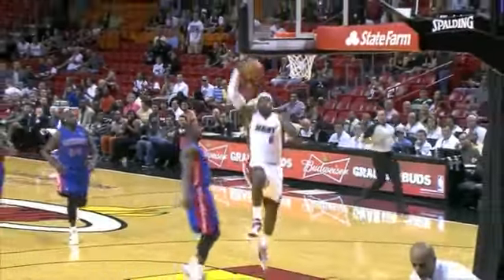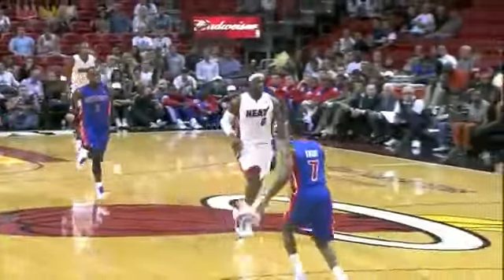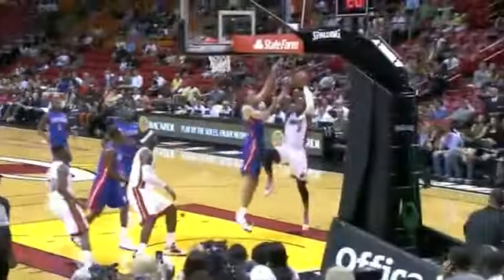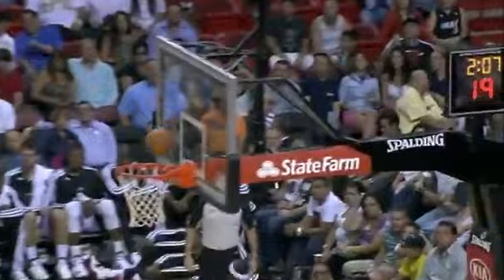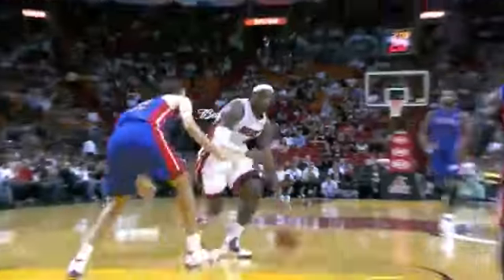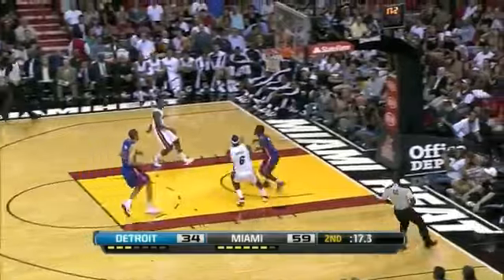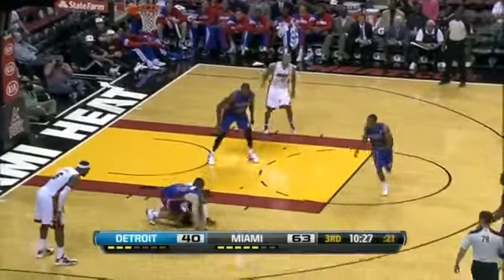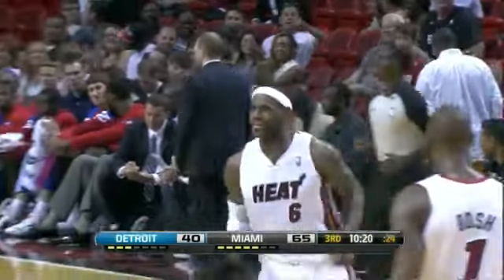Lebron James full highlights/13pts&8asts/ vs Piston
Dwyane Wade's surgically repaired left knee looks to be just fine.

more informantion or videos about Lakers.

Wade scored 21 points and handed out five assists in 23 minutes, and the Miami Heat beat the Detroit Pistons 105-78 in a preseason game on Thursday night.

Chris Bosh scored 17 points and LeBron James scored 13 for Miami, which led 27-11 after one quarter in its first exhibition since returning home from China earlier this week.

Combined, the Wade-Bosh-James trio shot 19 for 31 from the floor, with 14 assists, 13 rebounds and five steals — all getting the fourth quarter off after Miami built a 95-60 lead.

"I'm continuing to get my rhythm, my conditioning," Wade said. "Tonight I kind of broke out a lot of the things I normally do and I felt comfortable doing that. I was able to see a couple things I need to continue to get stronger at, but wasn't bad."

Heat coach Erik Spoelstra said the team wasn't planning for Wade to practice every day in the preseason, but that his body is allowing him to be out there.

"I just like his progress right now," Spoelstra said. "You see bursts of his old speed and quickness."

Greg Monroe scored 15 points for Detroit, which missed 18 of its first 22 shots. Brandon Knight added 12 for the Pistons.

Detroit lost veteran Corey Maggette in the first half with a strained left calf. Maggette pulled up after only 2 minutes and did not return.

Wade had surgery on July 9, after helping the Heat win the NBA title — despite dealing with knee pain and swelling throughout the playoffs. He had a hectic summer business-wise, primarily because of a book tour, and was a major question mark as the Heat entered training camp.

If Thursday was any indication, question answered.

"He looked real sharp," James said. "He had a good bounce in his step, made some shots, did a little of everything. ... Very active tonight. He told me he was going to be."

Wade — who made only 5 of 16 shots for 12 points during Miami's two games in China against the Los Angeles Clippers — shot 9 for 13 against the Pistons, cutting and running and jumping without any obvious problems. He tumbled to the floor after a layup in the early minutes, and took an angry swipe at the ball after a dunk where he thought he was fouled in the second half.

"Look, they're obviously a great team, with a great coach, great players, great system and fundamentally extremely sound," Pistons coach Lawrence Frank said. "For us, it's an opportunity to get better."

Several Heat regulars did not play because of minor injuries, including Mario Chalmers, Udonis Haslem and Joel Anthony.

extra tags: "miami heat vs Detroit piston full highlights" "miami heat full highlights" "Detroit piston full highlights" "nba preseason game" "Lebron james" "dwyane wade" "chris bosh" "kobe bryant" "los angeles lakers" "dwight howard"